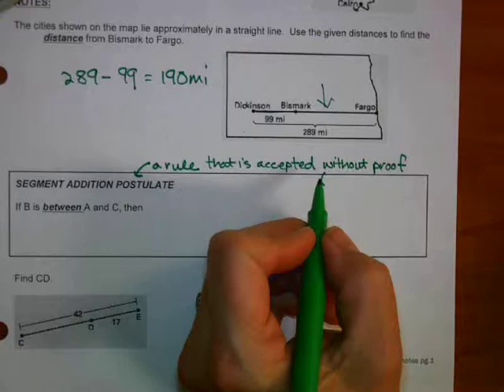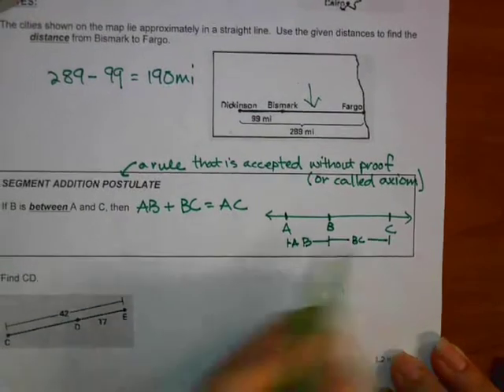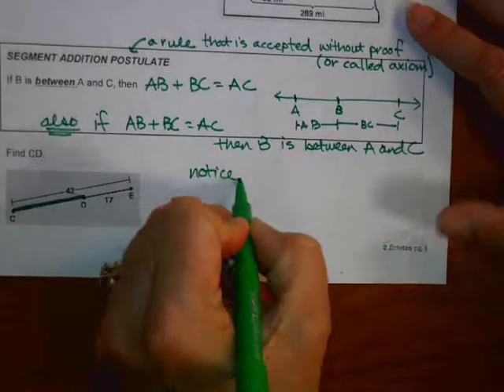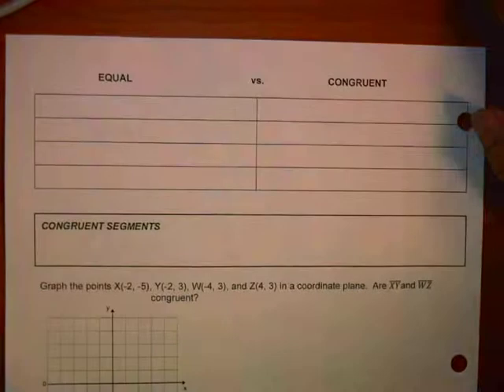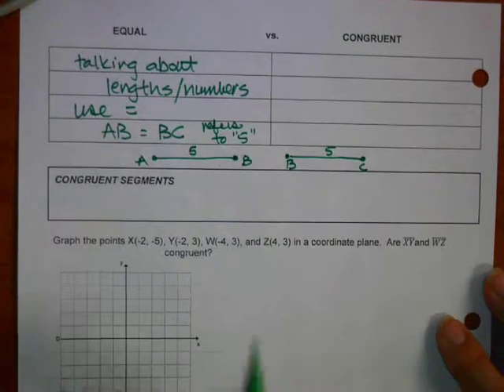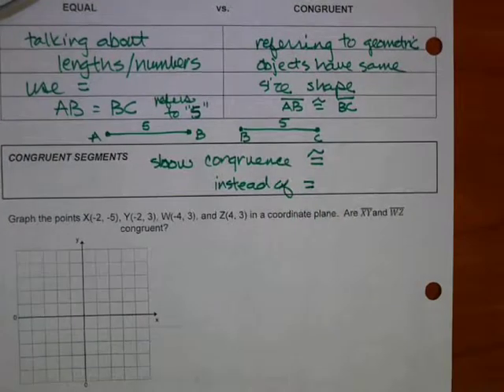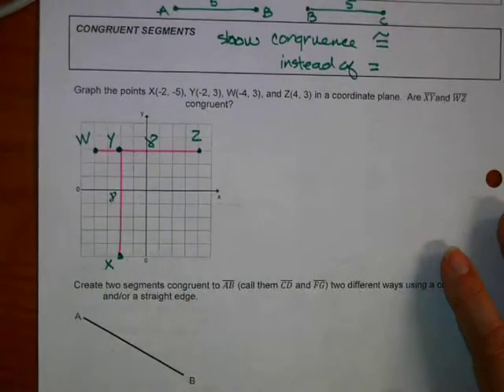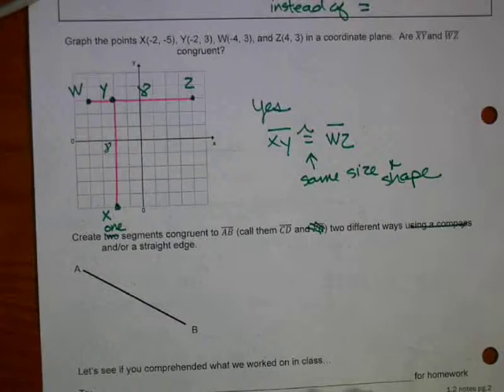Sec 1 2 FH Geo